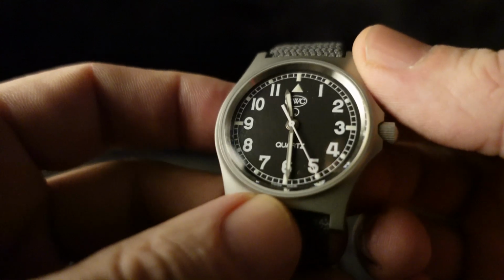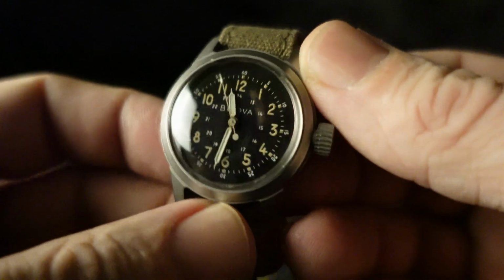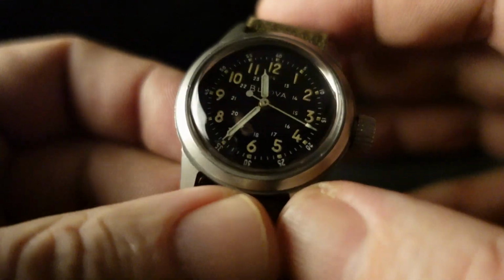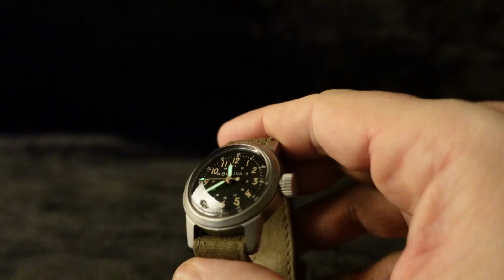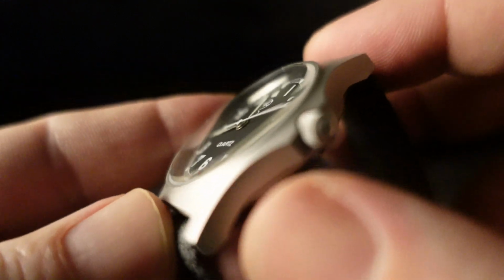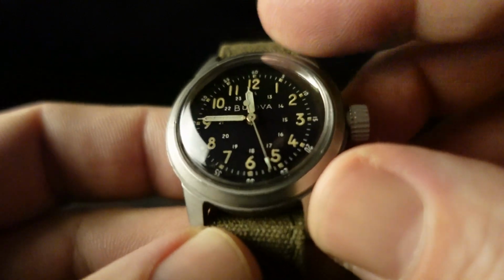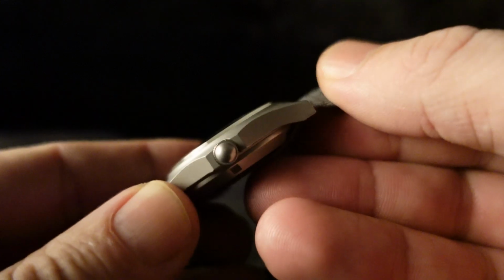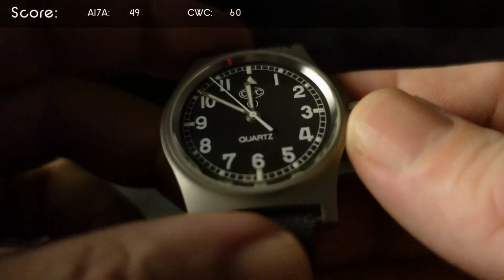A CWC G10 Sapphire vs A Vintage A17 Field Watch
Let's put the CWC G10 Sapphire up against my A17A vintage field watch!

Audio:
Tonight's Lounge Act